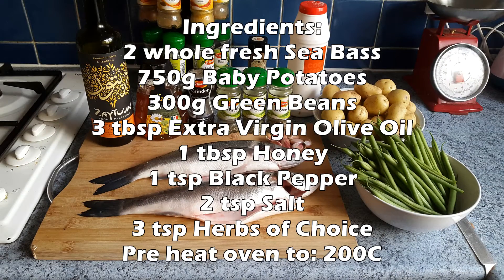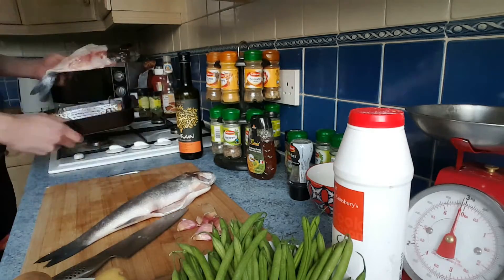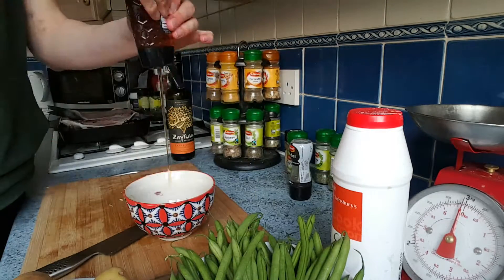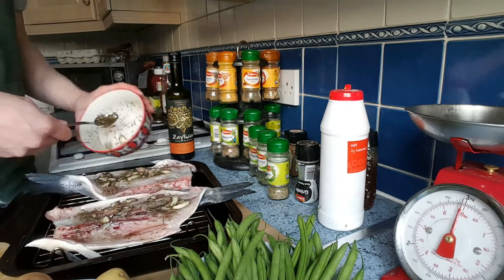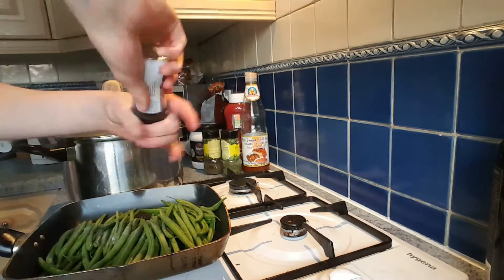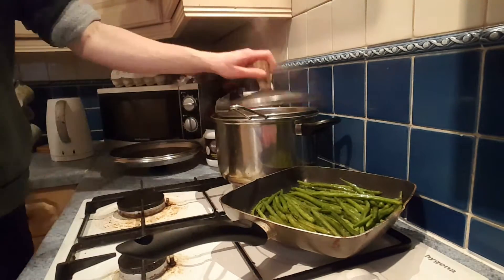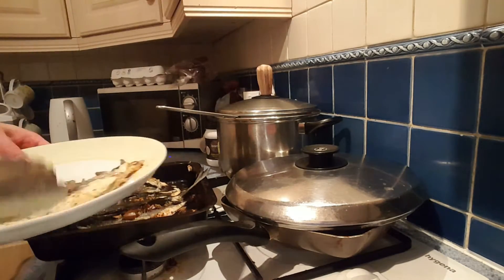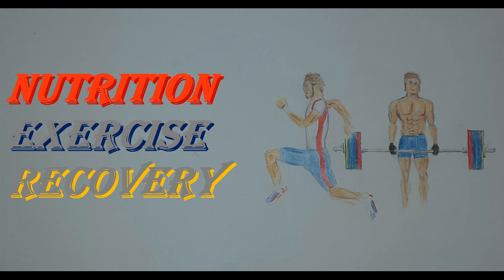Grilled Sea Bass with Baby Potatoes & Green Beans Recipe!! Fitness Foods!!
Nutrition is Arguably the most important component of a Healthy/Fitness Life-style! Watch this Video to learn how to make a Quick, Easy, Tasty and most of all Healthy meal.  High Protein fat Ratio, almost no saturated fat with healthy fish oils.